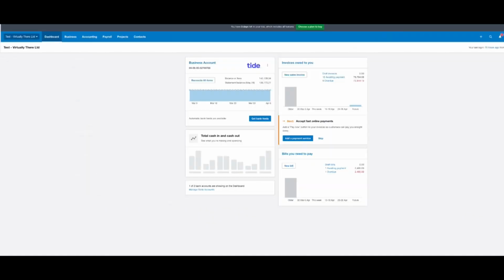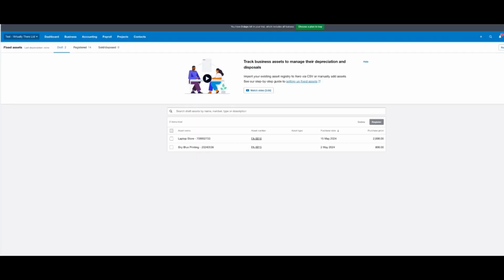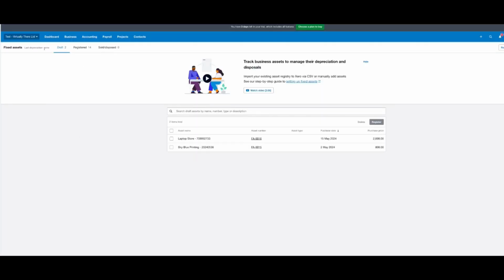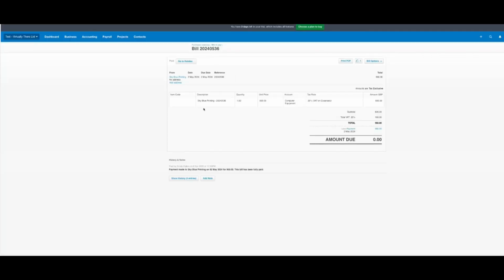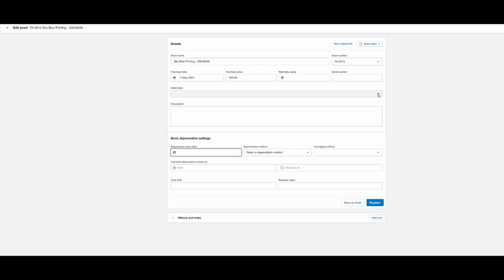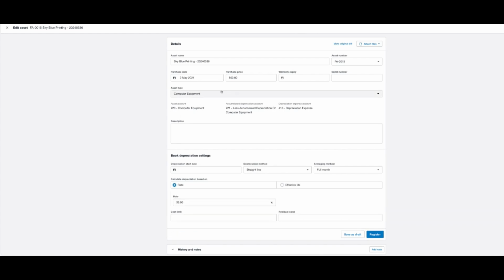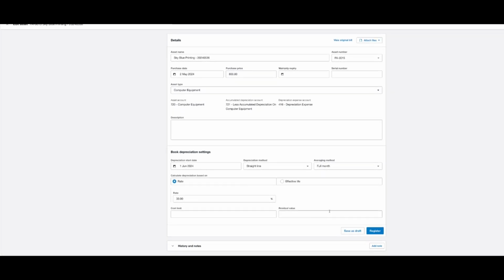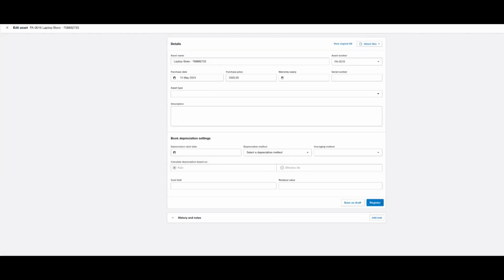How to register a draft asset in the fixed asset register in Xero (Hey Monika)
In this video I will be showing you how to register a draft asset in the fixed asset register in Xero